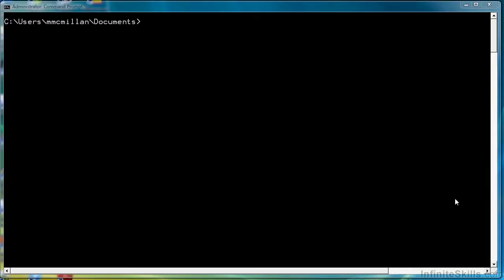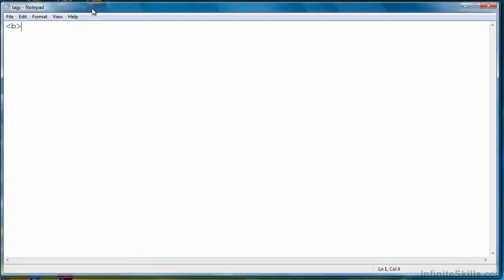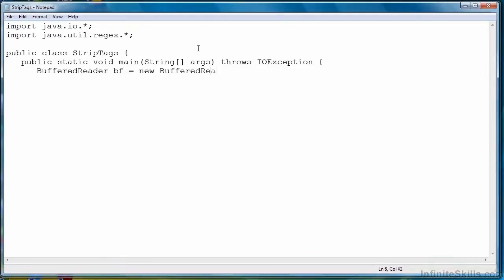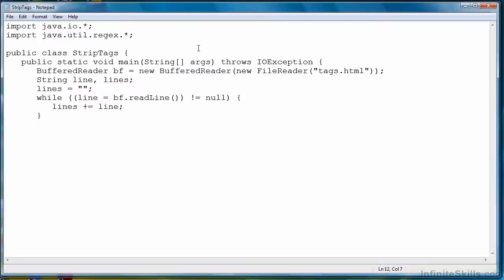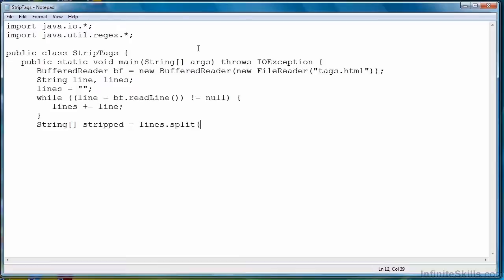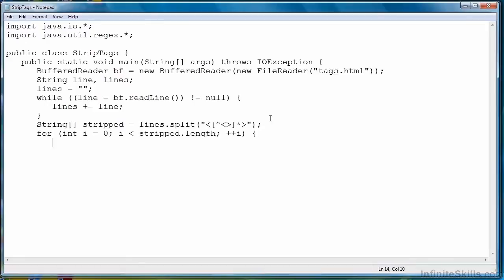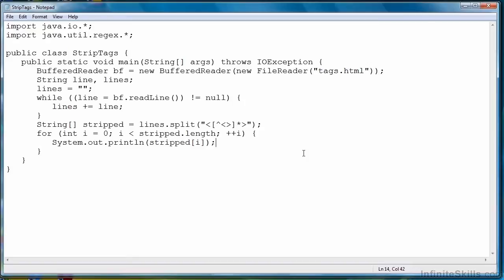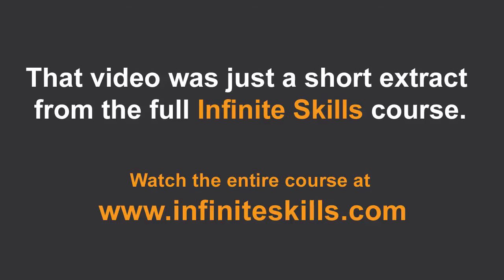Learning Regular Expressions | The Split Function In Java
Want all of our free Regular Expressions videos?

More details on this Regular Expressions training can be seen This clip is one example from the complete course. For more free programming tutorials please visit our main website. YouTube